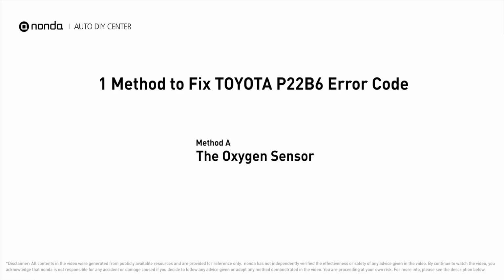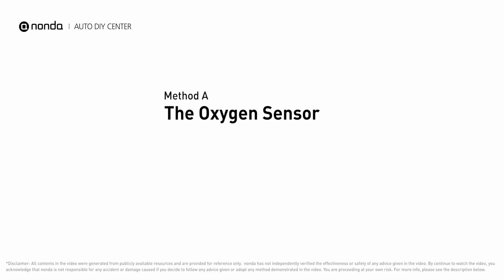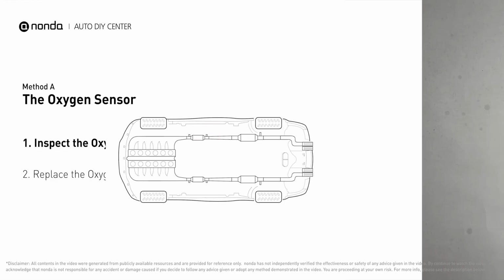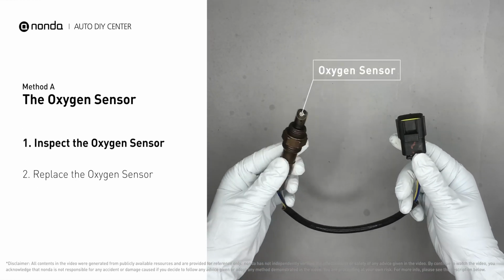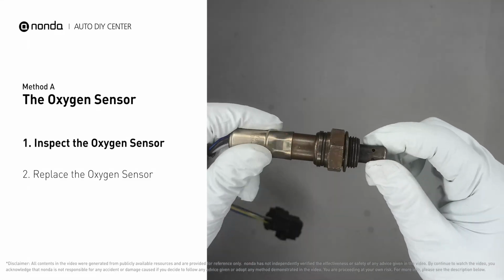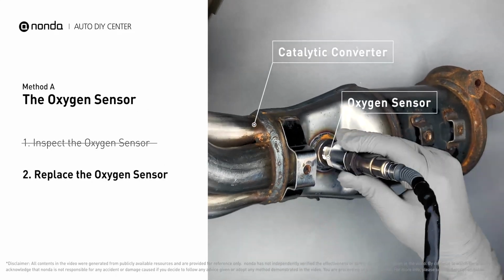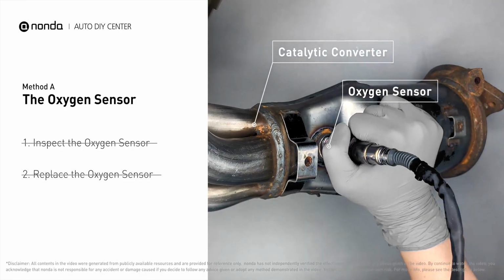How to Fix TOYOTA P22B6 Engine Code in 2 Minutes [1 DIY Method / Only $19.45]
Claim your FREE engine code eraser

This video shows you How to Fix Engine Code TOYOTA P22B6 in the easiest, quickest, and cheapest way. 1 practical solution to fix the TOYOTA P22B6 error code. 1 simple DIY solution to repair TOYOTA P22B6.

Engine Code TOYOTA P22B6: O2 Sensor Pumping Current Trim Circuit Low Bank 1 Sensor 2.
It indicates that the powertrain control module has detected a reference voltage that is not within the Bank 1 sensor 2 oxygen sensor range.
Cylinder No.1. Catalytic Converter. Inspect Electrical Connections, Wire Harness, And Metal Tabs. How to replace an oxygen sensor. How to replace the O2 sensor. Tips and tricks for replacing the oxygen sensor in your car and fixing code TOYOTA P22B6.

Fix Engine Code TOYOTA P22B6 Easy DIY Method A | The Oxygen Sensor

0:00 What is TOYOTA P22B6
0:33 Method A - The Oxygen Sensor
1:20 Claim a FREE Engine Code Eraser